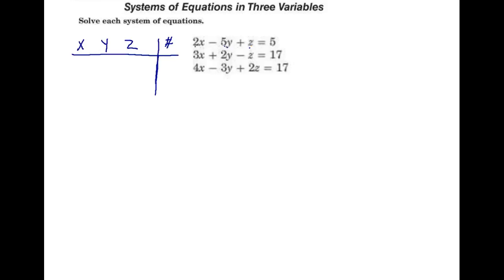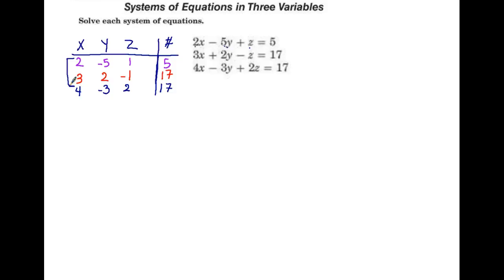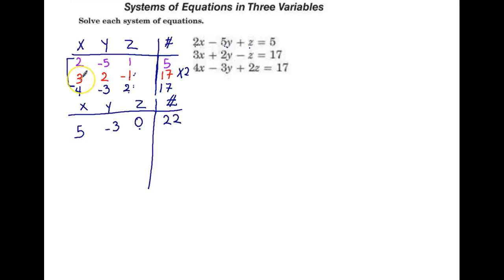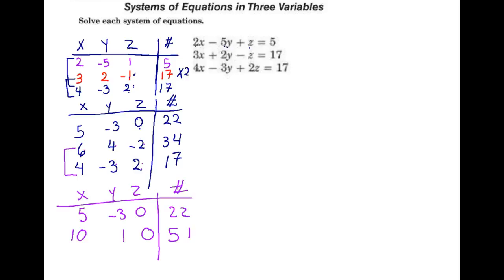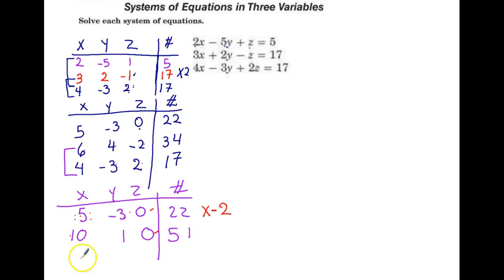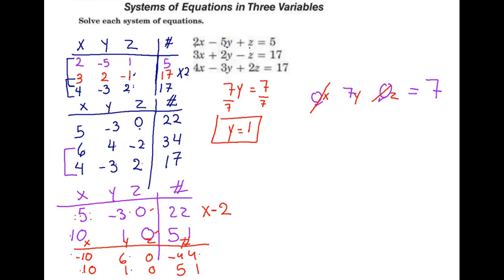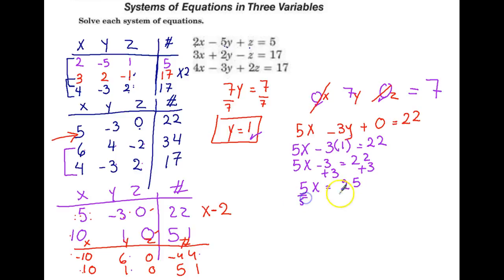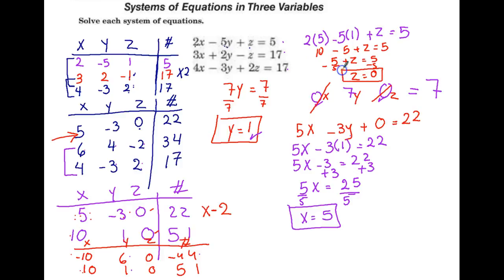systems of equation 3 variables